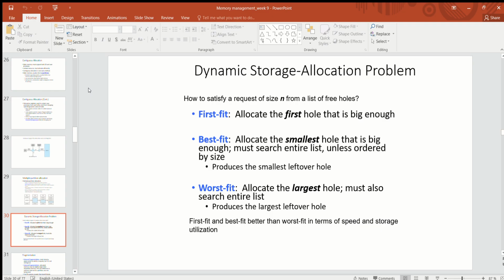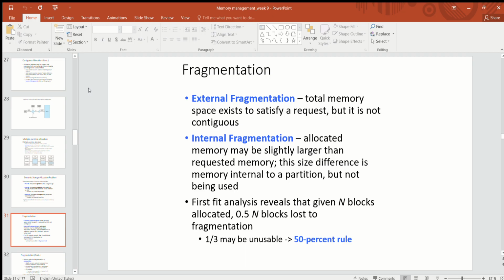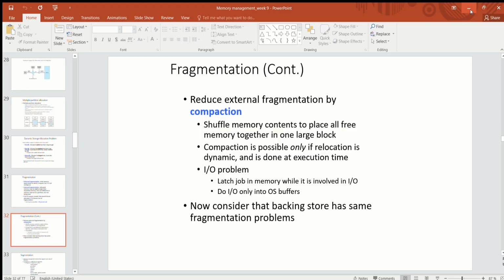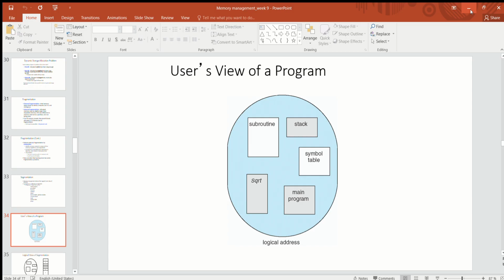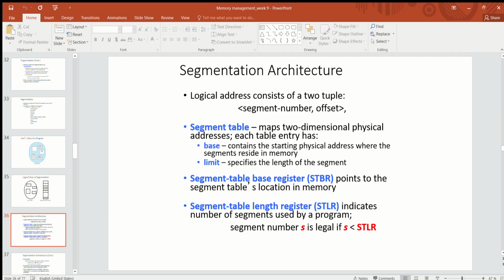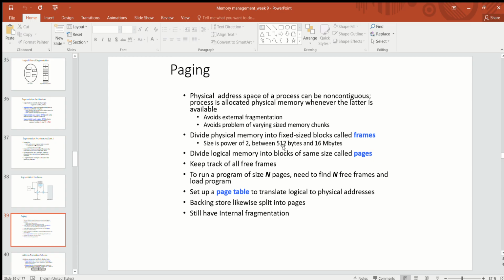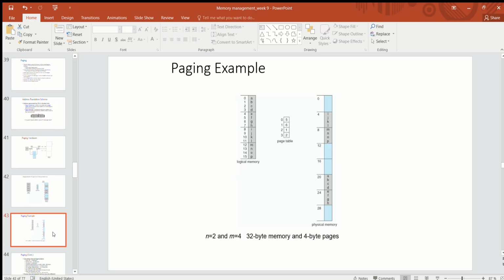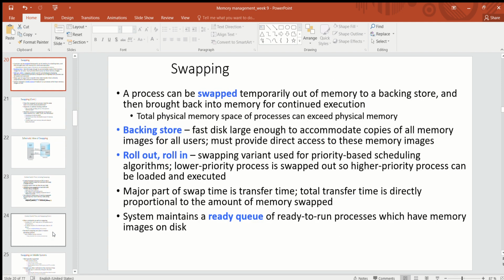Memory management 2